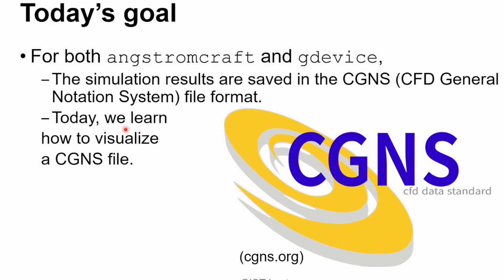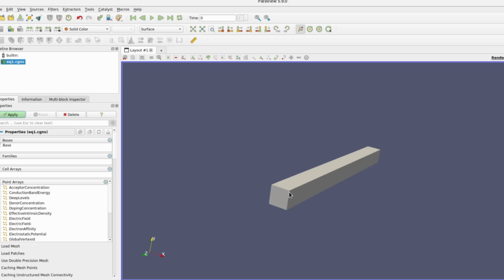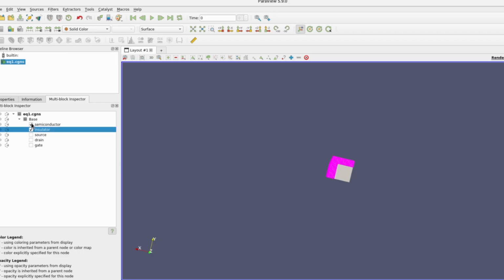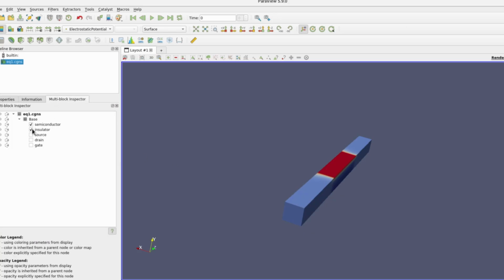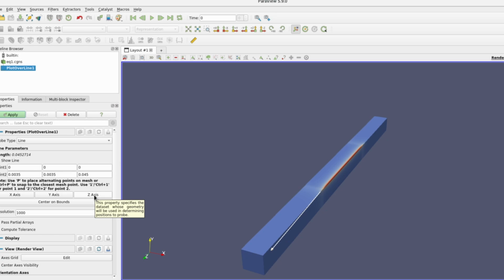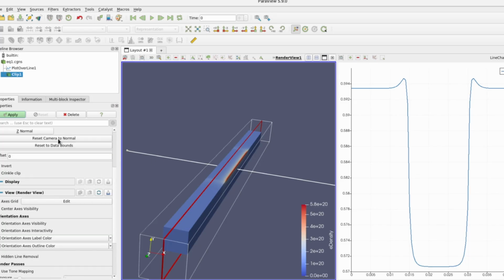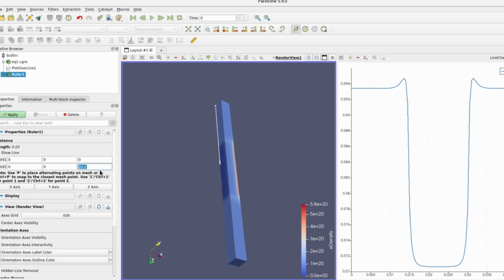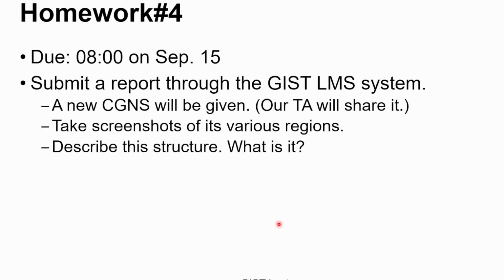[Eng][DTCO2025] L4 (Pre-recorded)